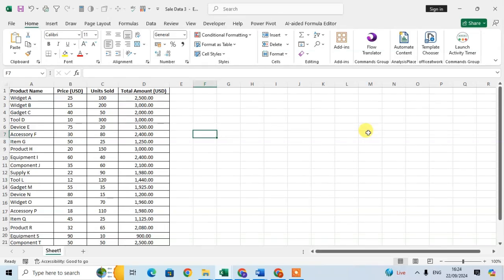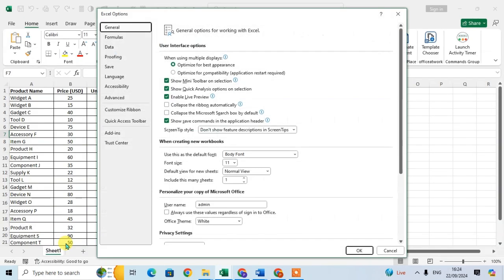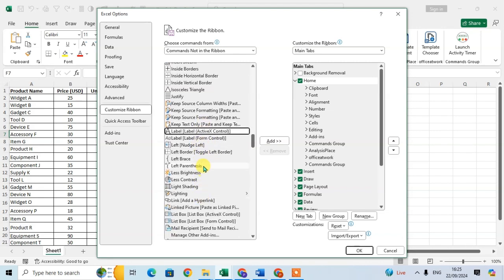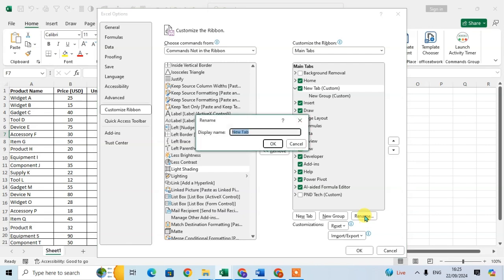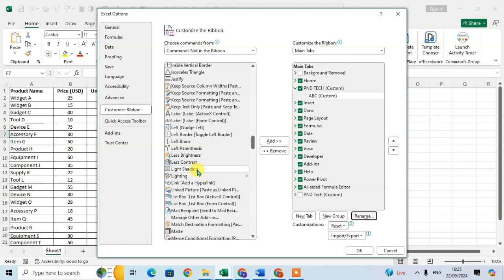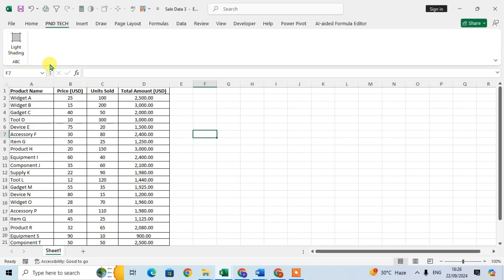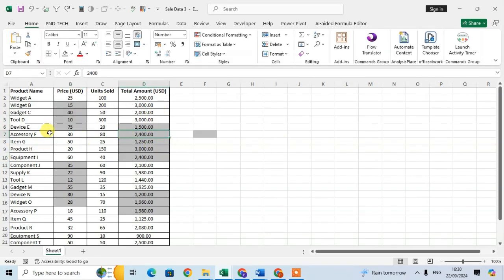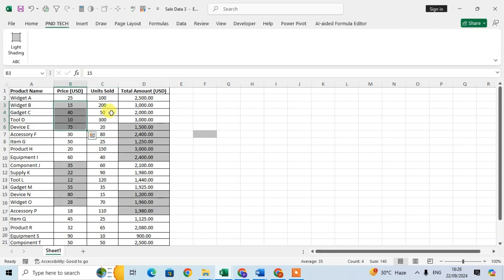How To Use Light Shading In Excel Sheet | Excel Formatting Tips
in this video we will learn how to use light shading in Excel sheet so let's start open your Excel sheet and here you see light shading command is not added in this tab so we are going to add first this command click on the file Tab and click on the more and then click on the option and here the click on the customize rib and in commands you select here just click
Light shading in Excel
How to use shading in Excel
Apply light shading Excel sheet
Excel formatting light shading
Cell shading in Excel